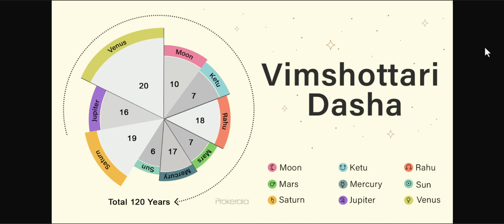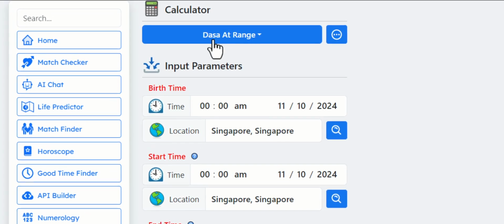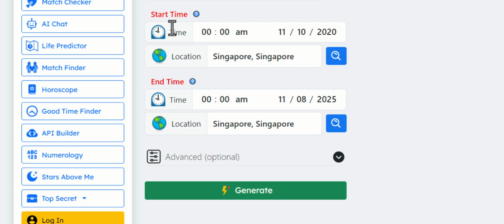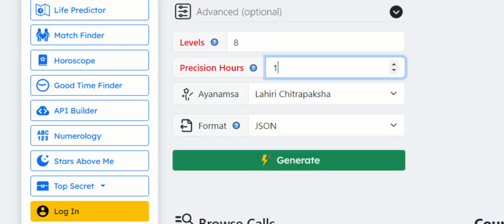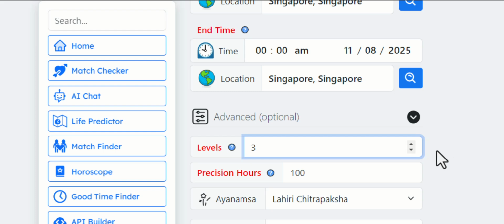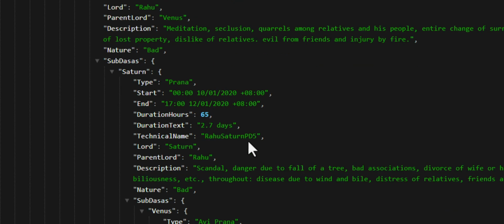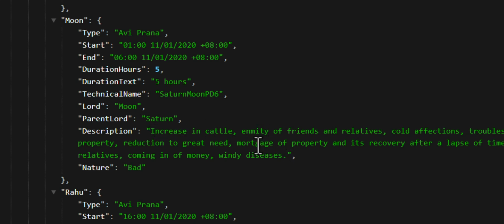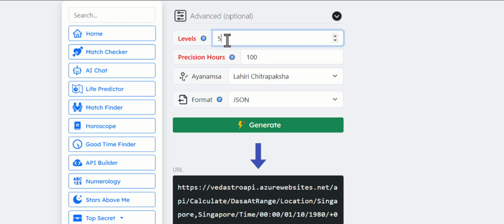Free Vimshottari Dasha API for web & apps with proven accurate predictions (Open Source)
Get 7 levels of Vimshottari Dasha from Maha Dasa : Bhukti : Antaram : Sukshma : Prana : Avi Prana : Viprana. Free , open source and easy with zero knowledge of calculation methods needed. Ready to use API.